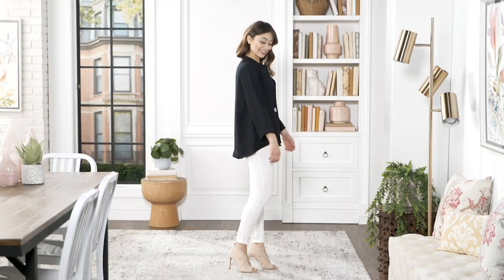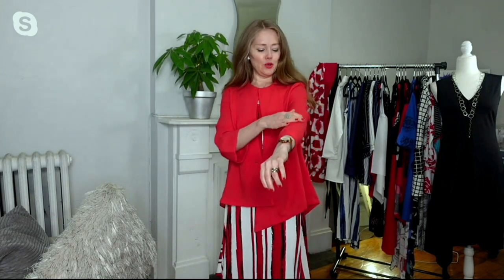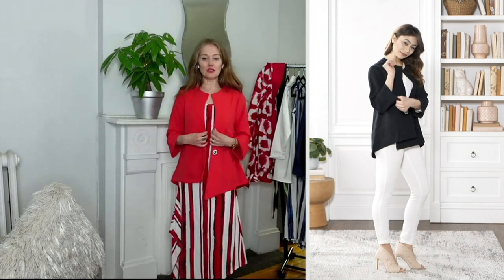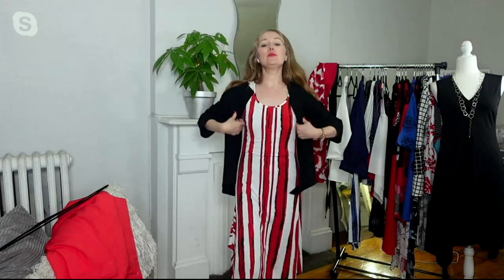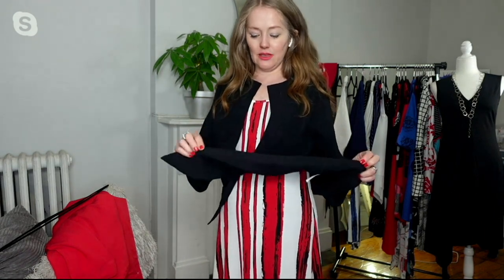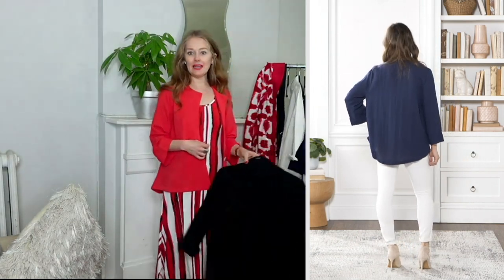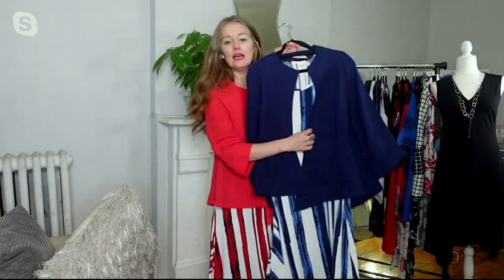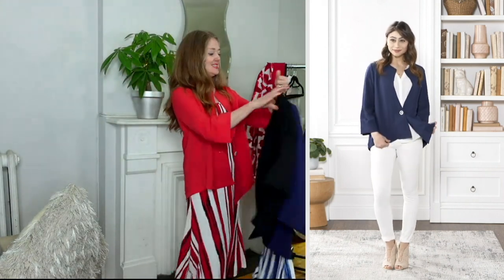Truth + Style Woven A-Line Jacket on QVC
Truth + Style Woven A-Line Jacket

We bet you won't have another jacket quite like this in your closet! A high-low asymmetrical hem and a look-at-me novelty button are unique features that take this look from simple to simply fantastic. From Truth + Style.